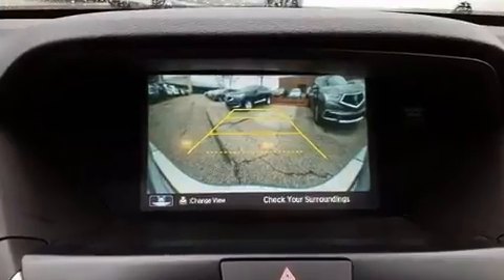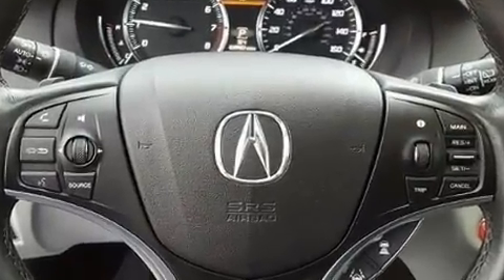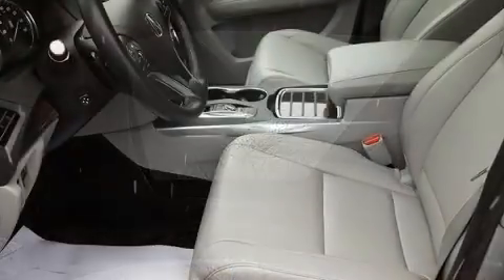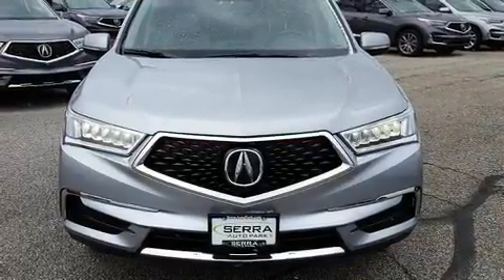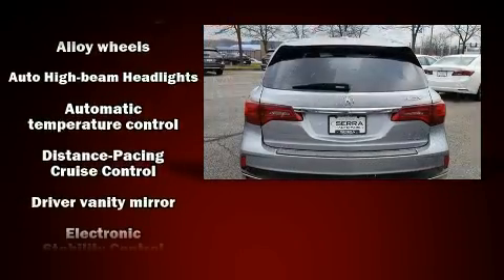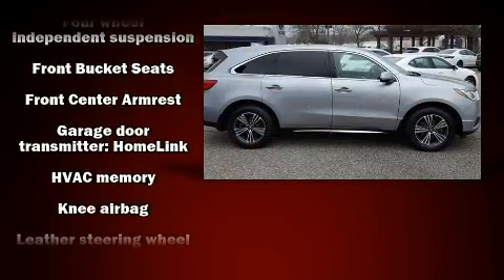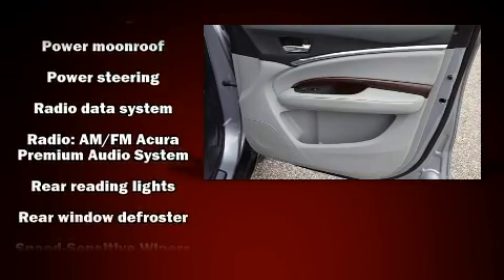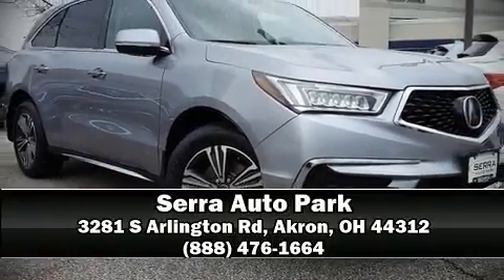2017 Acura MDX 3.5L in Akron, OH 44312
Load your family into the 2017 Acura MDX. Smooth gearshifts are achieved thanks to the 3.5 liter 6 cylinder engine, and for added security, dynamic Stability Control supplements the drivetrain. A wealth of standard features means that you no longer have to sacrifice. Such as remote keyless entry, leather upholstery, a trip computer, heated seats, turn signal indicator mirrors, a power rear cargo door, lane departure warning, and power seats. Third row seats expand the maximum passenger capacity to 7. For drivers who enjoy the natural environment, a power moon roof allows an infusion of fresh air. You and your passengers will enjoy the stereo system, which includes a CD player with MP3 capability, steering wheel mounted audio controls, and 8 speakers, providing excellent sound throughout the cabin. Acura ensures the safety and security of its passengers with equipment such as: head curtain airbags, front side impact airbags, traction control, brake assist, anti-whiplash front head restraints, ignition disabling, and 4 wheel disc brakes with ABS. Adaptive cruise control maintains a pre set distance behind the car ahead of you, simplifying highway driving and enhancing safety. This vehicle has achieved Certified Pre-Owned status, by passing Acura's comprehensive certification process, including a 150-point inspection! We'd also be happy to help you arrange financing for your vehicle. Stop by our dealership or give us a call for more information.